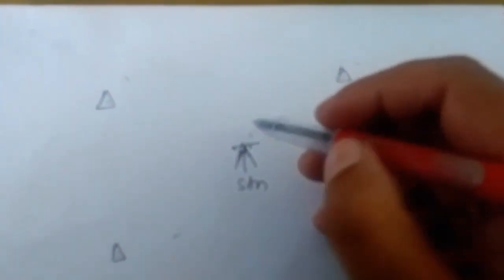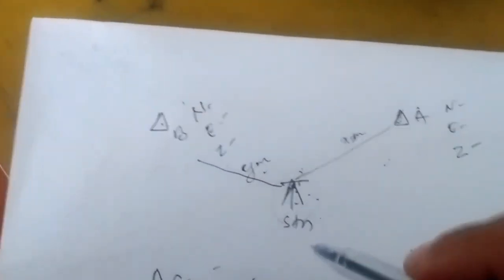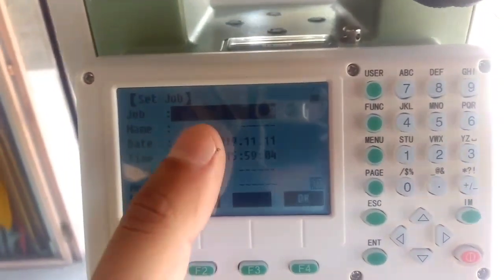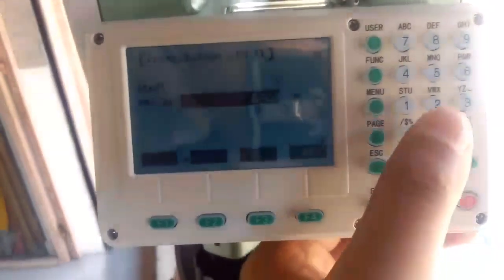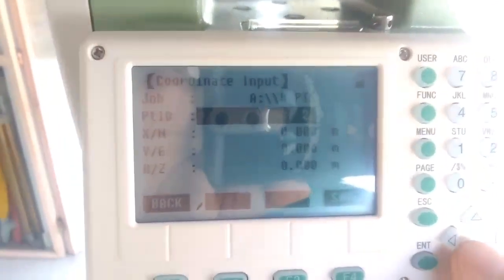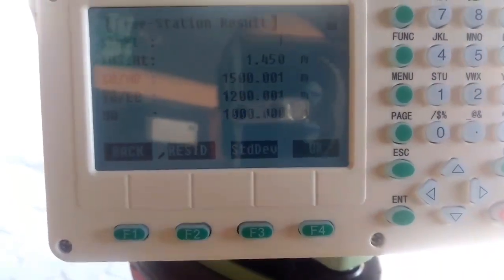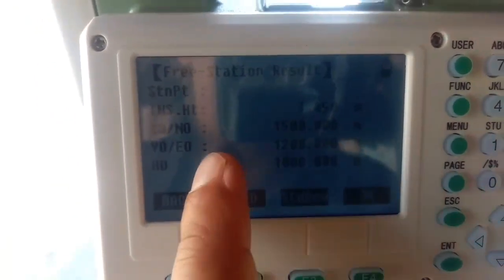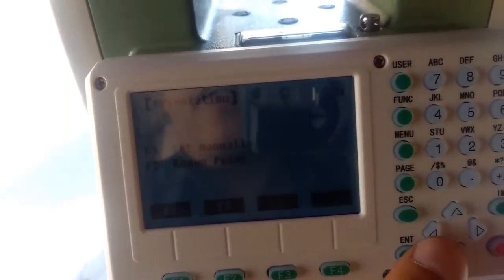Sanding ARC 5 Total Station Resection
Please find the brief video regarding resection method from sanding total station. On sanding total station, it is named as 'Free Station'.
The procedure for resection is almost same for every total station.
I hope this video would help you out to overcome resection issue.